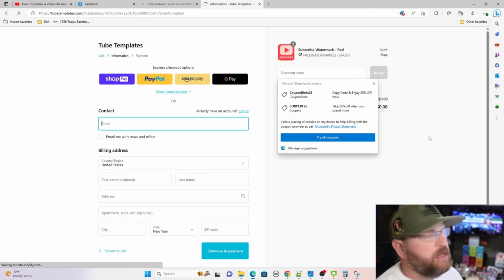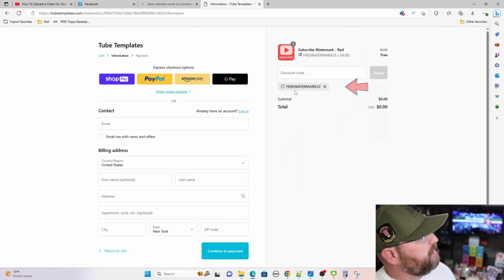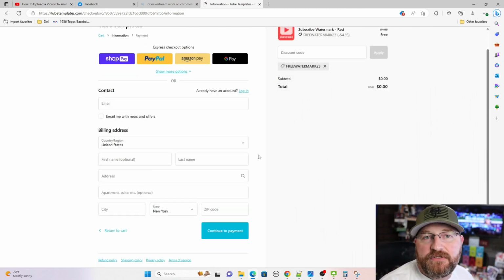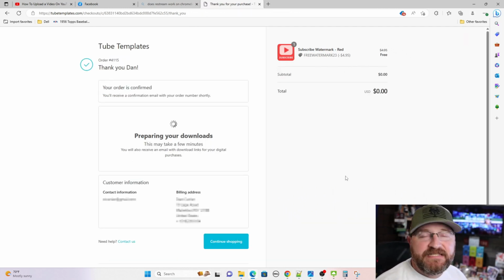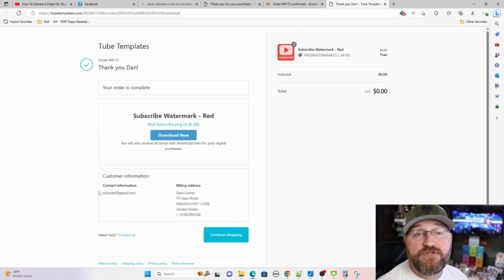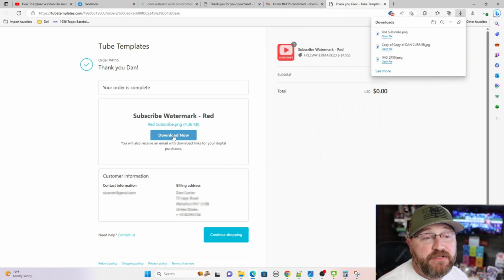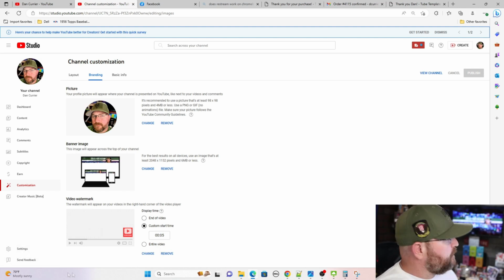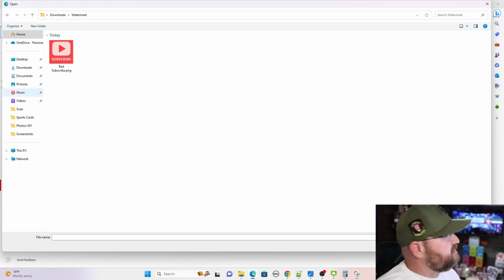How to Add a Subscribe Button to Your YouTube Videos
Every established creator NEEDS to tap into the amazing potential of Amazon Influencer Video. Make thousands a month. Hit the ground running with my course that shows you step-by-step. You will earn the cost of the course back in your first 60 days and enjoy evergreen content that keeps making you money on Amazon!

Are you captioning your videos? YouTube lets AI do it which can often lead to mistakes that COST YOU VIEWS.  Right now you can get $10 OFF human-captioned videos